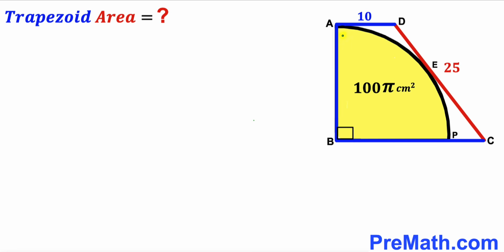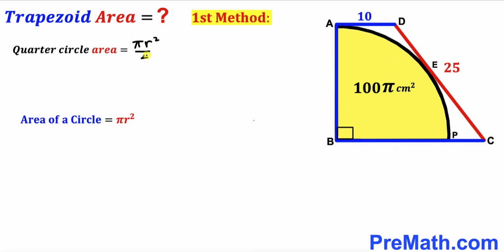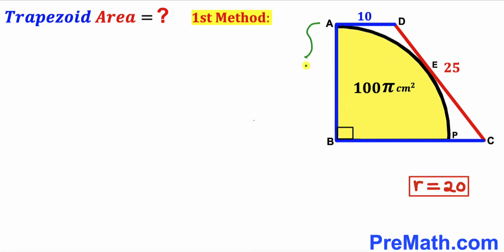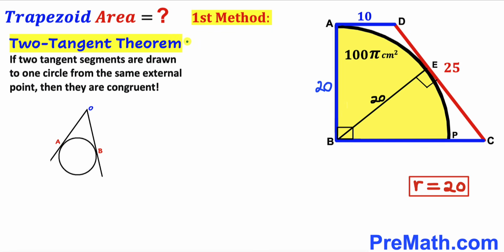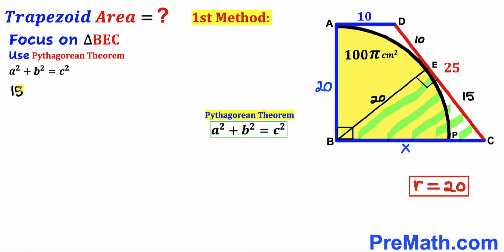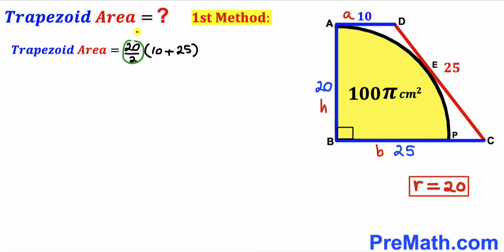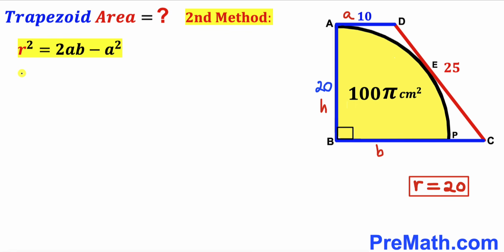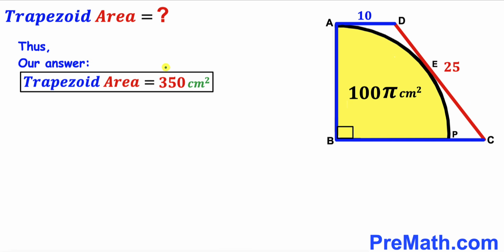Can you find area of the Trapezoid? | (Quarter Circle)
Learn how to  find the area of the Trapezoid. Important Geometry and Algebra skills are also explained: Pythagorean Theorem; area of a Trapezoid formula; Two Tangent Theorem; area of a circle formula; Trapezoid; Trapezium. Step-by-step tutorial by PreMath.com

blackpenredpen
math olympics
olympiad exam
math olympiada
British Math Olympiad
olympics math
olympics mathematics
Number Theory
mathcounts
math at work
Pre Math
Olympiad Mathematics
Olympiad Question
Geometry
Geometry math
Geometry skills
Right triangles
imo
Competitive Exams
Competitive Exam
Calculate the Radius
Equilateral Triangle
Pythagorean Theorem
Right triangles
Radius
Circle
Quarter circle
coolmath
my maths
mathpapa
mymaths
cymath
sumdog
multiplication
ixl math
deltamath
reflex math
math genie
math way